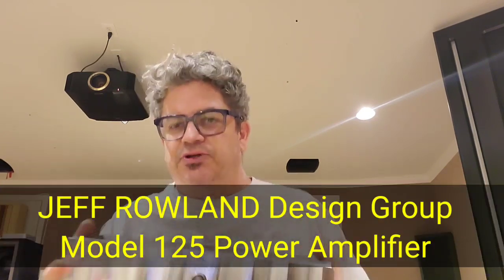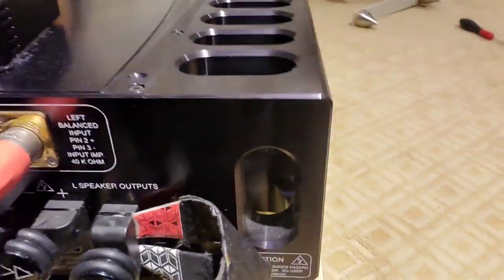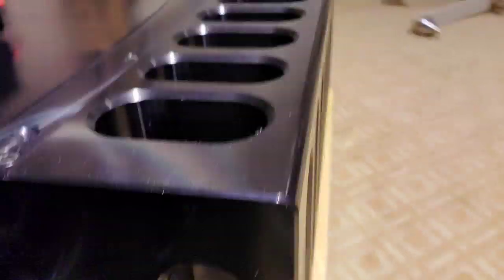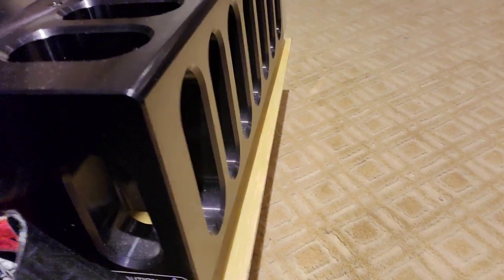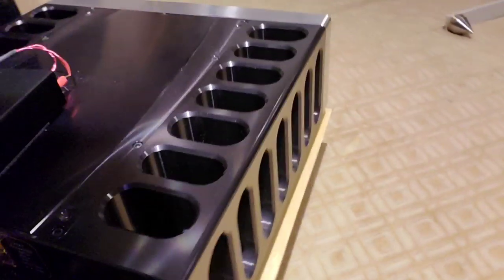Highest Value audio power amplifier for $3K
Here is what I feel is the highest value $3K power amplifier available. If you know of something better let me know. Heres what you must beat.

125WPC@8 RMS stereo and 1@500W@8 RMS mono
Solid billet aluminum chassis made in USA with custom milled finish.
Cardas Audio famous one knob equal pressure binding posts.
Fully differential design (truly balanced)
Neutrik of Switzerland balanced inputs with gold plating
12V remote trigger
Emc filter IEC power inlet with mains switch
Well established in the high end
 International dealer network. Meaning everone gets a chance to own one.